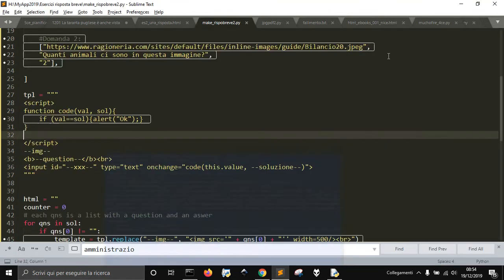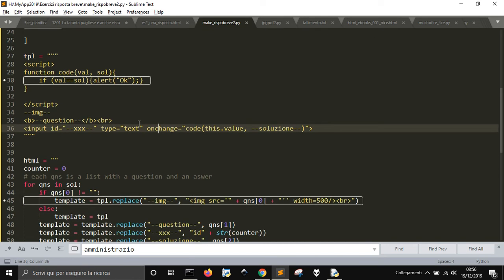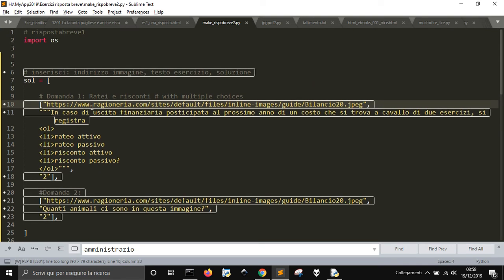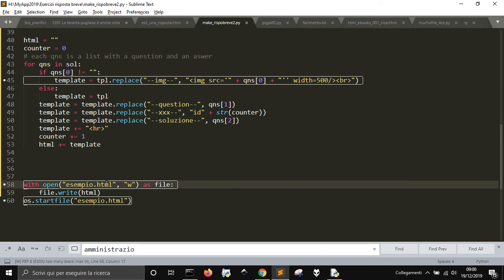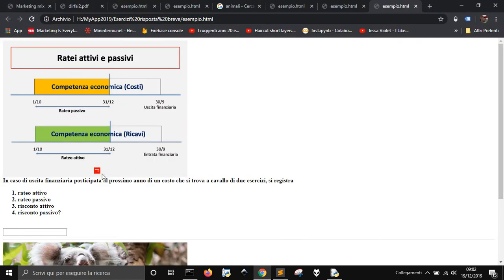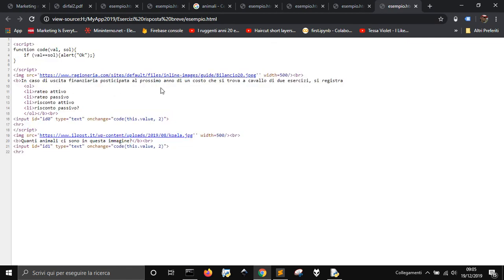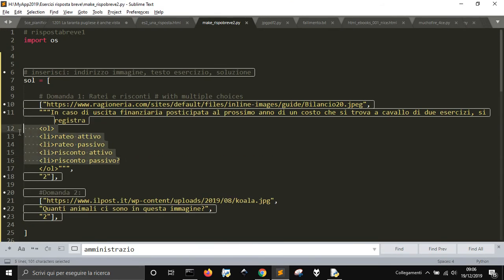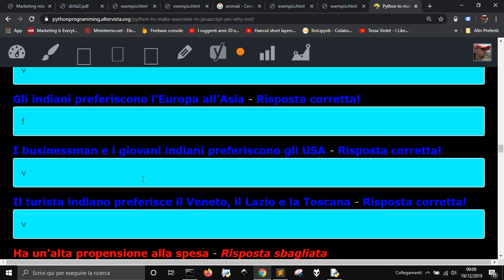Python and javscript short answer exercise for free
Make a text in javascript, with code generated by Python through a template...